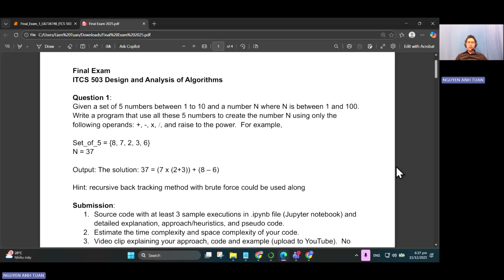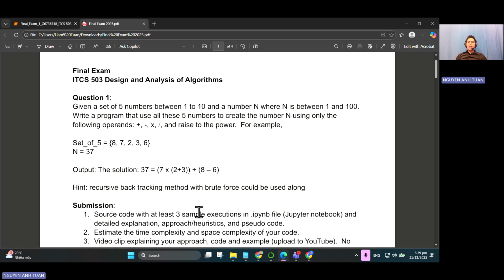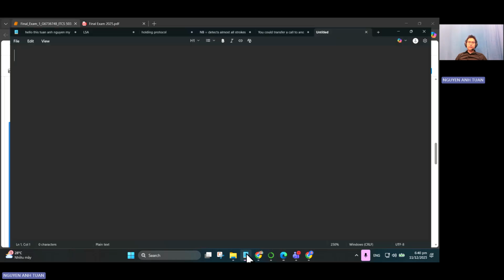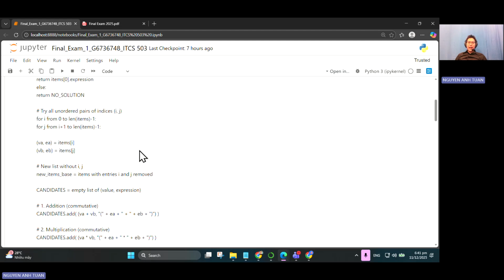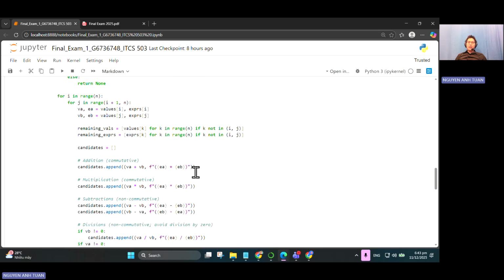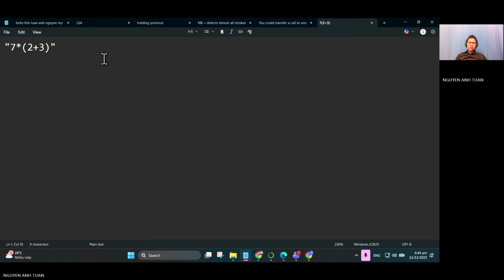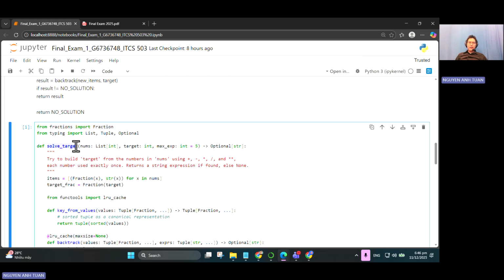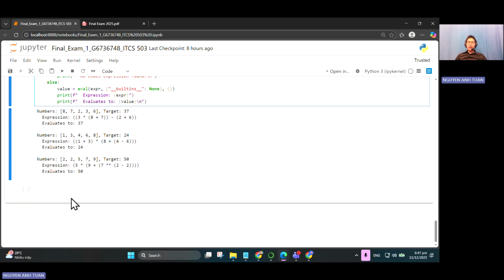Question 1 Final Exam ITCS 503